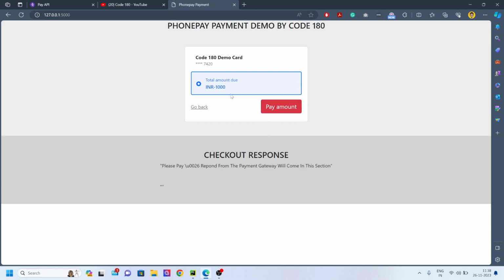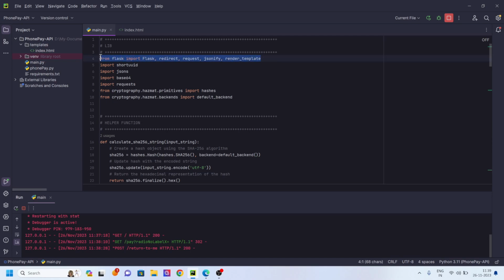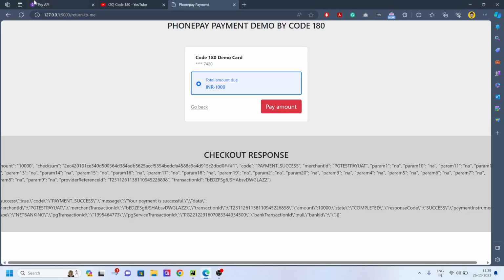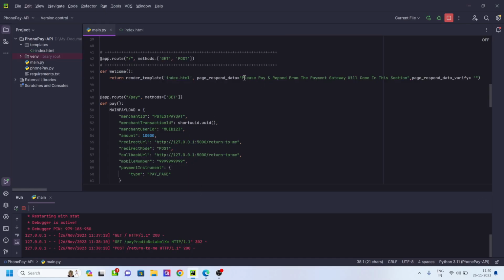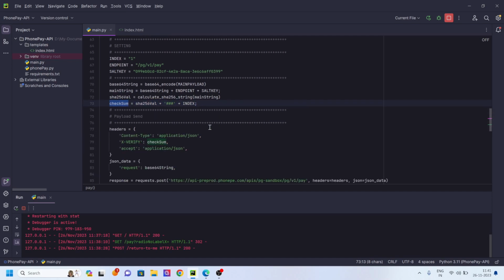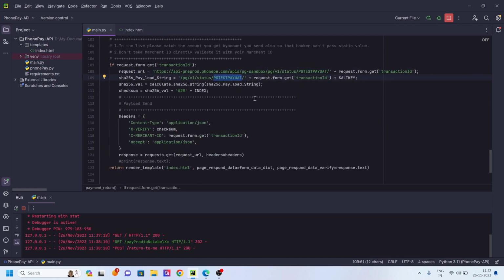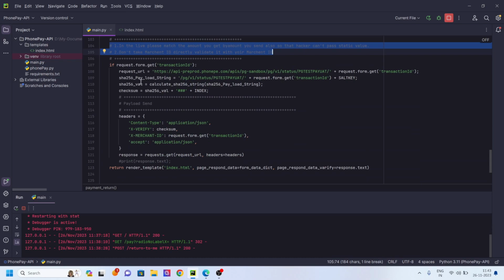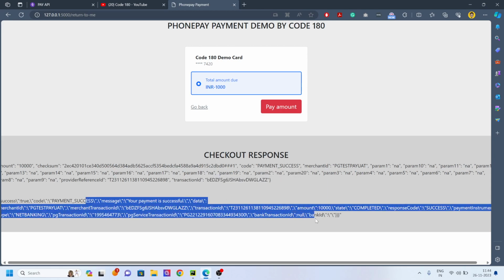PhonePe API Integration Using Python | Python Developers' Guide to PhonePe API Integration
In this comprehensive tutorial, we embark on a journey to demystify the integration of PhonePe API using Python, providing a valuable handbook for developers seeking seamless payment solutions. From laying the groundwork to mastering advanced concepts, we cover it all. Learn the essential steps of integrating PhonePe API into your Python-based projects, unraveling the complexities and ensuring a smooth implementation process. This guide is meticulously crafted to empower Python developers with the knowledge and skills needed to leverage the full potential of PhonePe for secure and efficient transactions. Whether you're a novice or an experienced developer, this tutorial offers a step-by-step walkthrough, insider tips, and best practices to elevate your proficiency in PhonePe API integration. Join us and unlock the gateway to a new realm of possibilities in the world of payment solutions with Python and PhonePe.